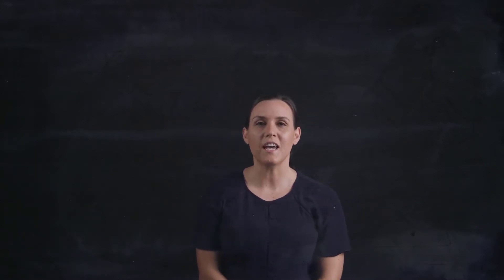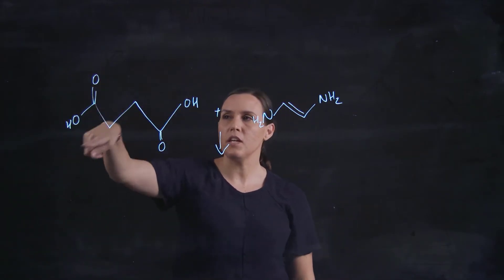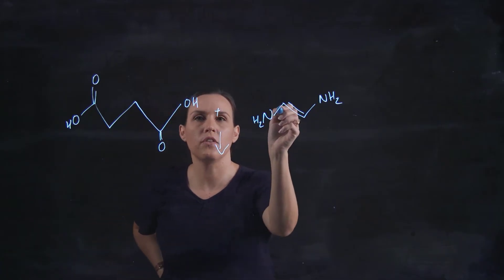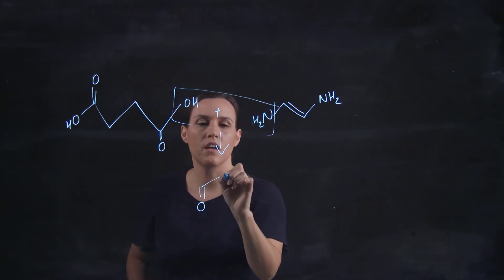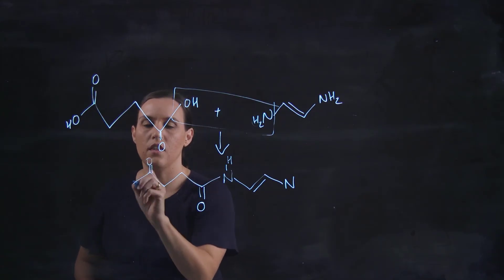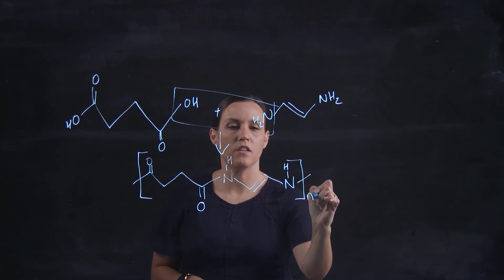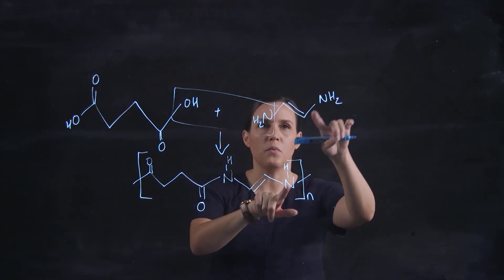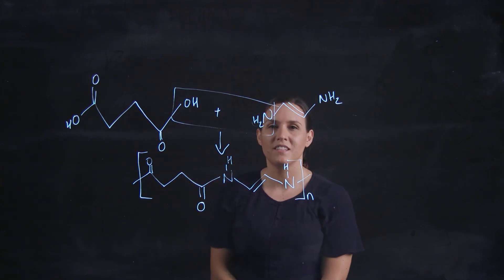Condensation polymerisation - diamine and dicarboxylic acid polymers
This lightboard video looks at condensation polymerisation reactions and the product formed with a diamine and dicarboxylic acid.